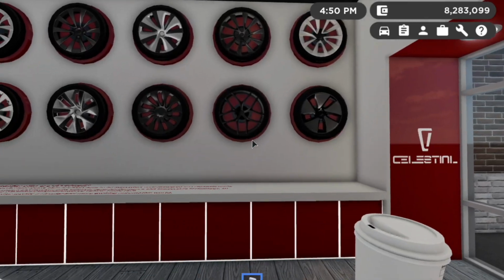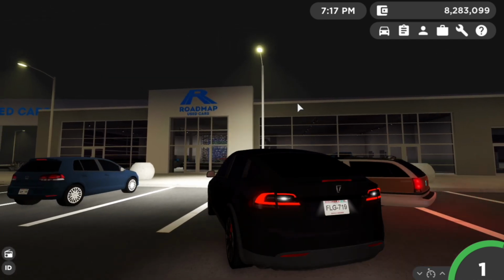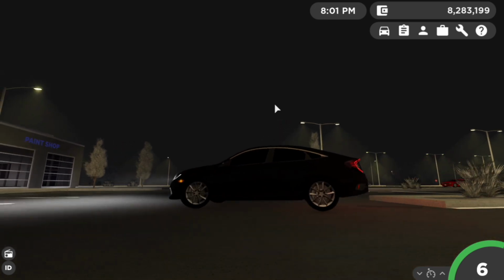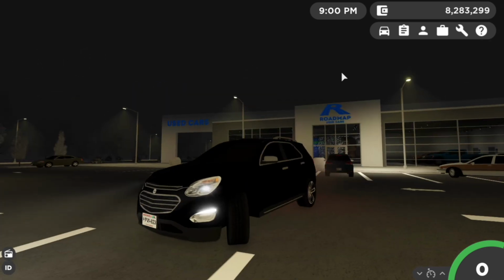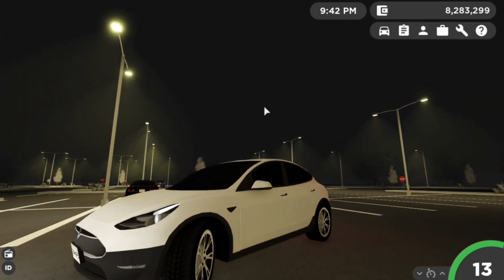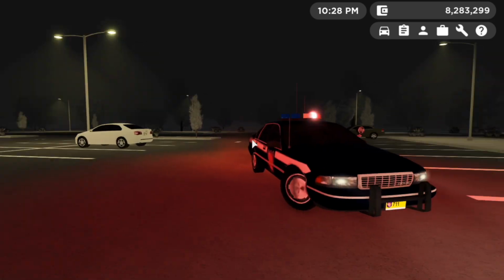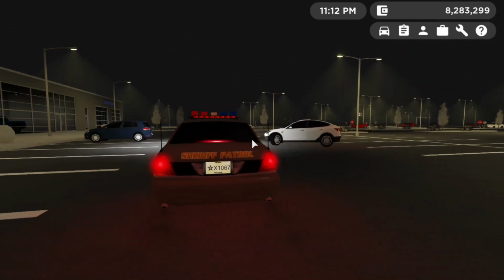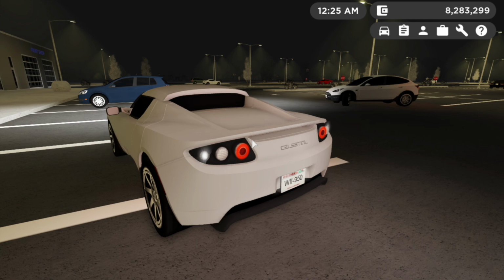14 NEW CARS & MORE W/@JolieBee (talking)!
Hi everyone! In this video, I collaborate with my sister, Jolie Bee and we go over the 14 new cars, updated cars, steering wheel setting, and new Tesla store in Greenville!

Timestamps:
0:21 Celestial Outlet
1:17 2022 Celestial Type-7
1:31 New Steering Option
1:45 1996 Brawnson Kingston
1:57 2022 Celestial FCT
2:20 2021 Elysion Slick Sedan
2:44 2021 Elysion Hobby
2:54 2020 Celestial Type-4
3:07 2017 Chevlon Apex
3:25 2014 Celestial Type-7
3:42 2014 Celestial Type-6
4:08 1996 Chevlon Antelope SS
4:28 1996 Chevlon Captain
4:49 1996 Chevlon Captain WSP
5:16 1996 Newcar Deluxe
5:37 2001 Falcon Prime Eques P71 Sheriff
5:57 2013 Celestial Type-1
6:11 2022 Celestial Type-5
6:25 2008 Celestial Type-1

Song by INOSSI
Support INOSSI:

Intro assistants: MushyBabbyalex & sp1004681 & Jolie Bee